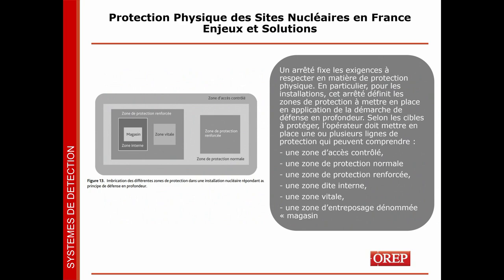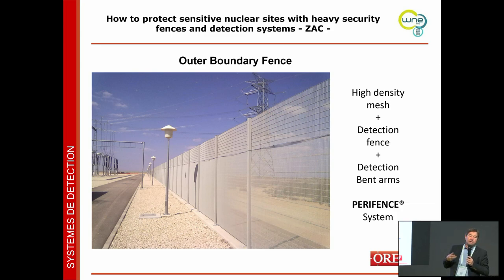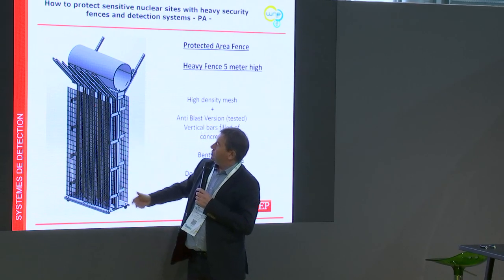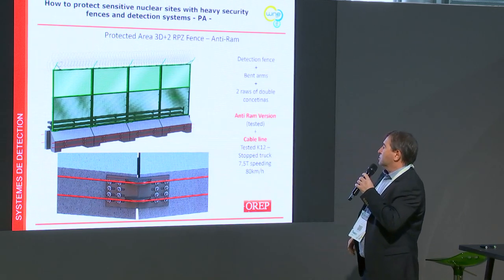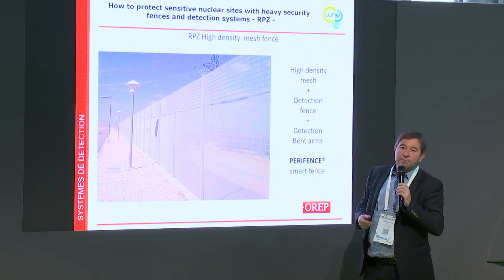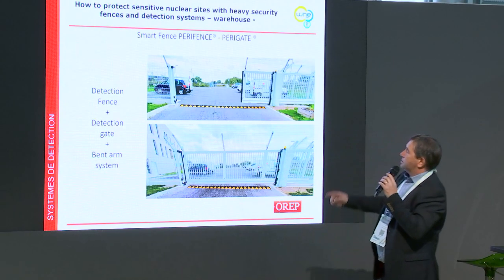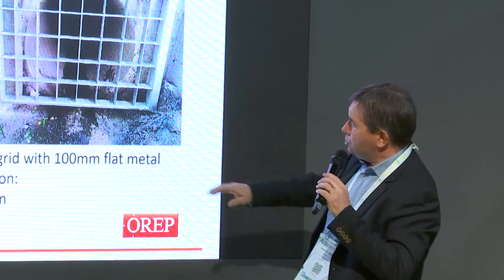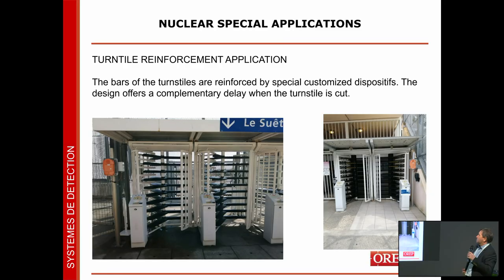WNE 2023 - Workshop OREP - How to Protect Sensitive Nuclear Sites with Heavy Security Fences and...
How to Protect Sensitive Nuclear Sites with Heavy Security Fences and Detection Systems?